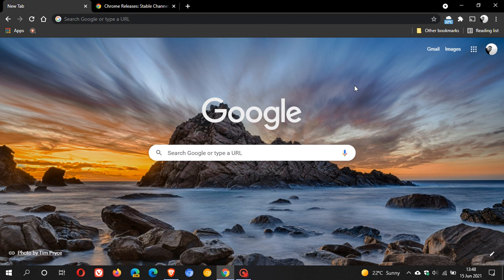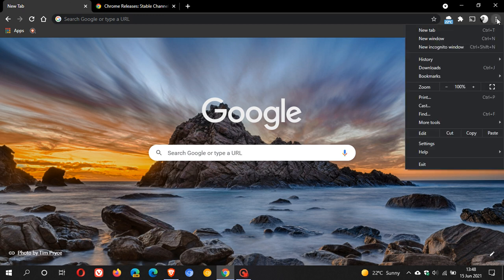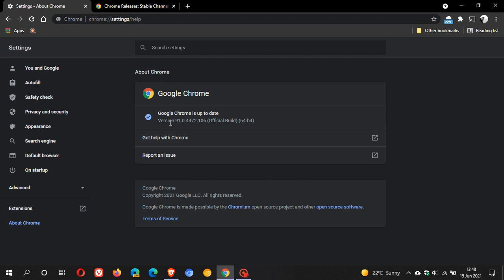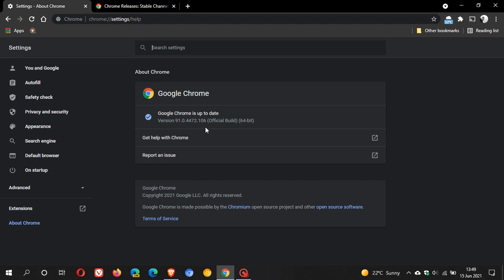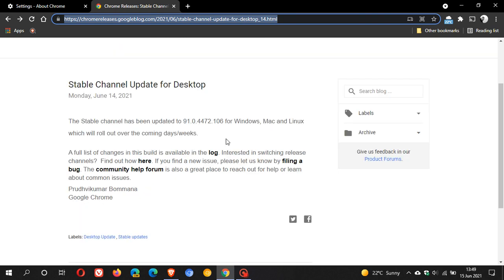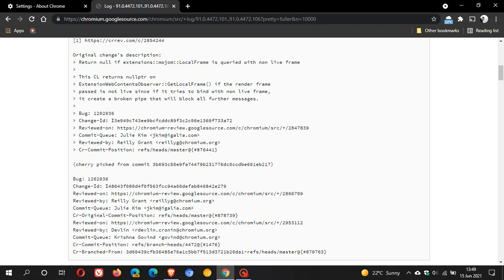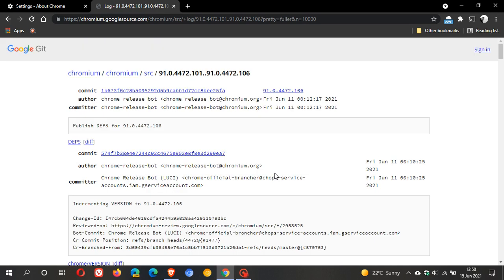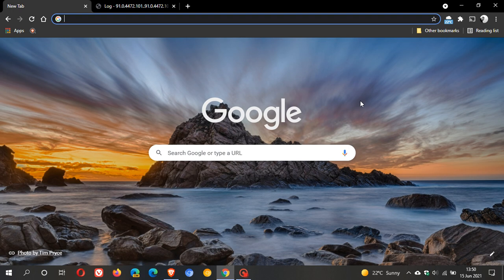Google Chrome 91.0.4472.106 update includes bug fixes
If you have had any issues with Chrome, check that you are up to date.